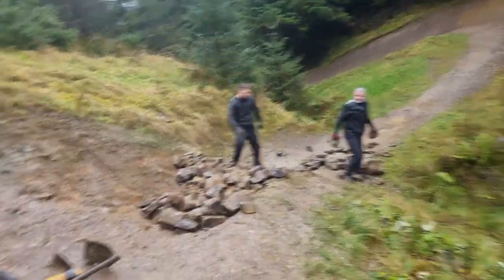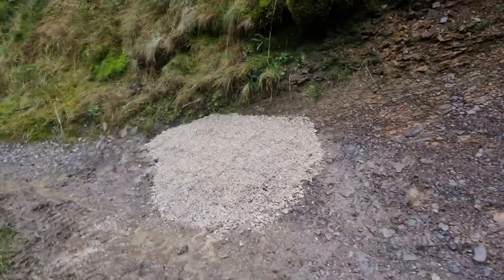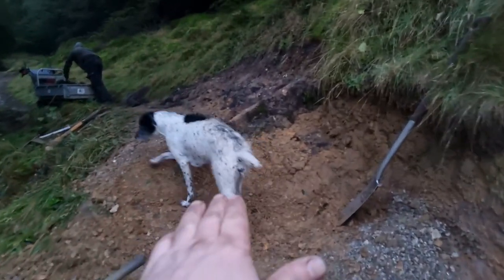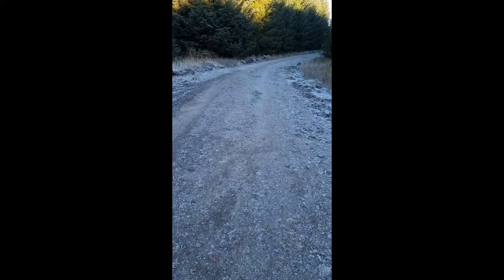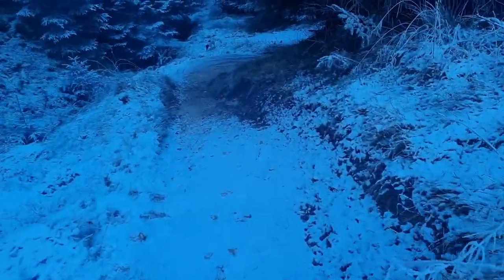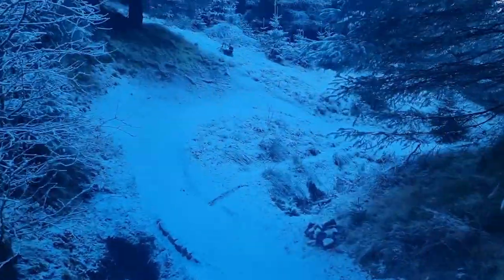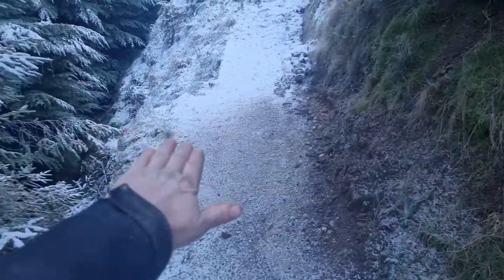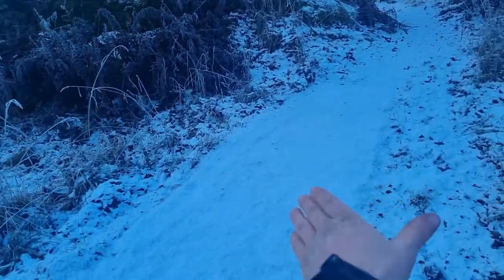Hully Gully Repairs - Winter 2022 Gisburn Forest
The edit of the Hully Gully repairs, and if you have been following the daily video's then you can just skip to the last 10mins - a walk down the trail talking about what was done, and why; and also what didn't get done due to the cold snap stopping work.

Some extra text for extra info & classification.
I'm off grid, living the vanlife, in Northern England, Wales and Scotland so always VanLife UK, Vanlife, mercedes camper, own my home and drive a merc, life on the road; got my mountain bike for riding but I'm also a trailbuilder, trail building for MTB enduro events, mtb trail building, all about the gravity in enduro. I'm living off my solar power, off-the-grid, wonderful wild off grid, even wonderful wild off grid living , living off the grid with my awesome lithium batteries, LiFePO4 is the safest chemistry so that's what I'm using , and what I advise you to use for your electric batteries, on your RV, RVs, motorhome, campervan, or cabin. Rack up those solar panels , be you live in a forest, or fell then lithium iron phosphate batteries can help you power your life renewably. We should all try to use less, consume less and use renewable energy. In winter I use my wood burning stove and its oven to reduce the power requirements. All hail the lithium iron phosphate batteries. Environmentally friendly low impact living, use fewer resources. I'm always got my van in the countryside, I'm not a vancity type guy. This might not be a vanlife conversions type build, but the fitout is more and more custom each year as more technology gets added. This is the dawn of vanlife, in the sunset of my years; join me on these vanlife sagas